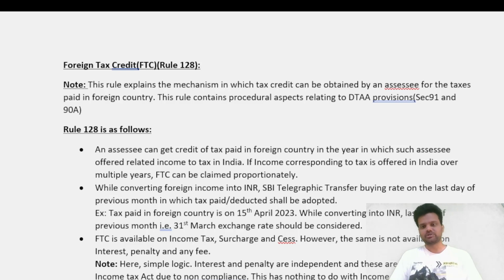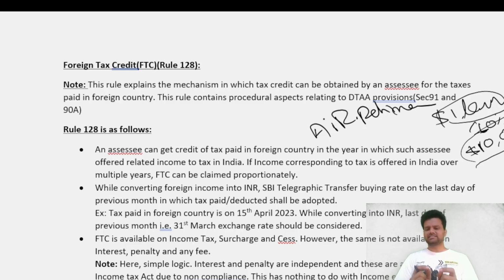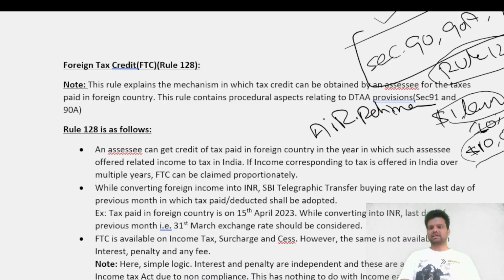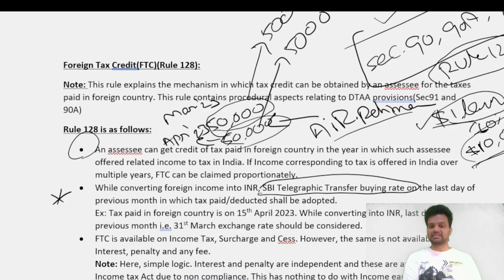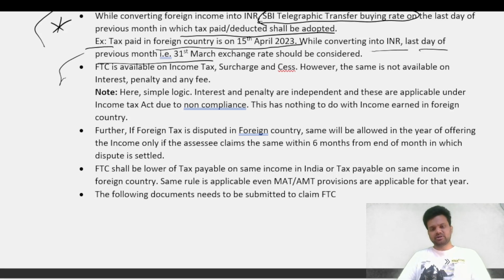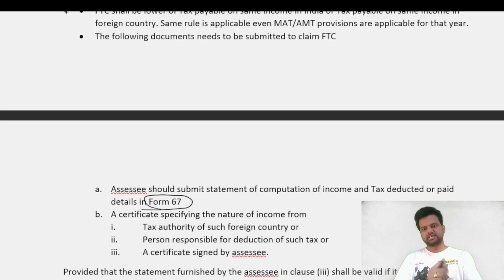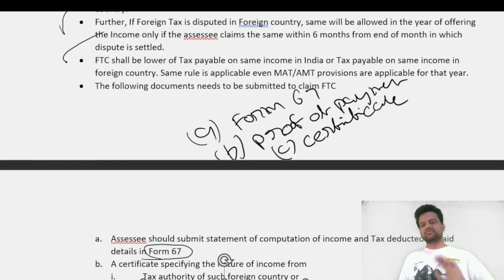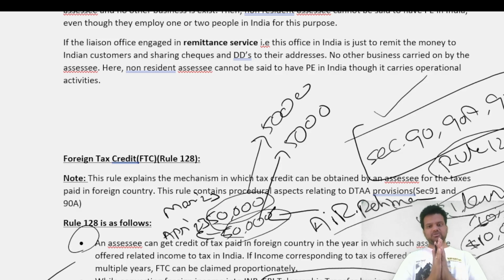FTC Credit concept in DT -A must watch for CA Final Nov'23 exam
Hello Students

In this video, I discussed a small topic which is FTC Credit in DTAA Chapter. This is very important concept for CA Final nov'23 exam.